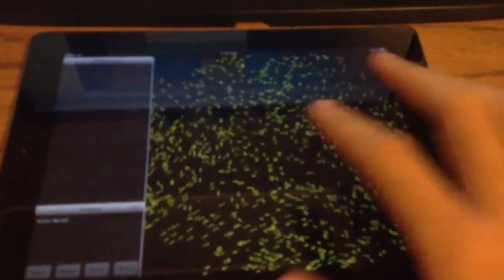Codify for iPad: simple particle engine in 30 minutes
Very simple to develop in. Took me about 30 minutes, looking forward to future improvements.

The coding is done in LUA scripting language, and everything can be run right away. It uses opengl-like calls for drawing.